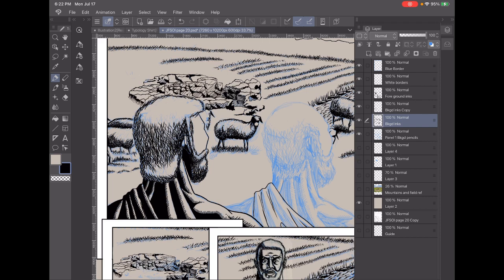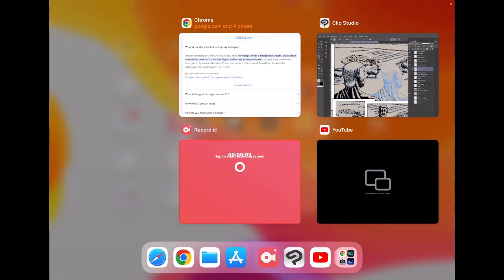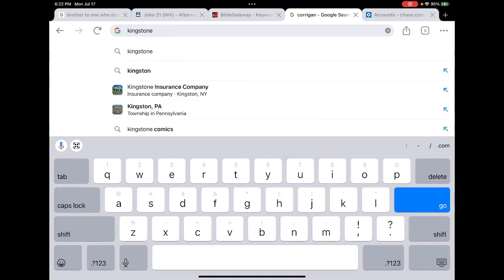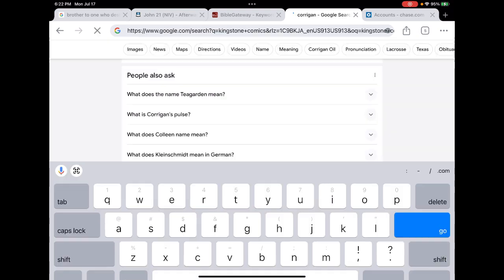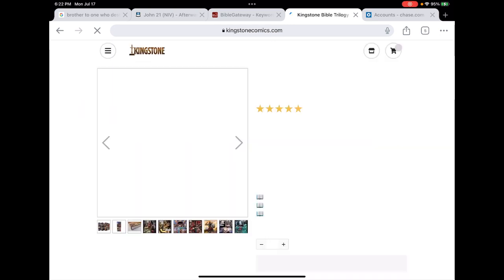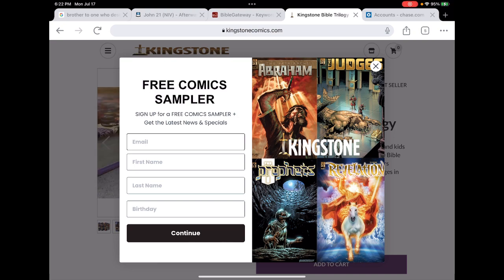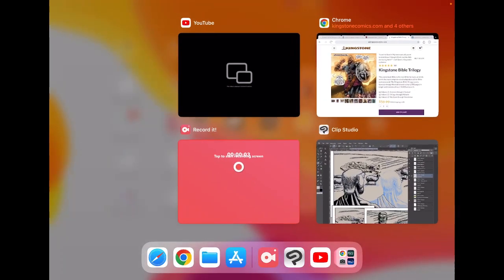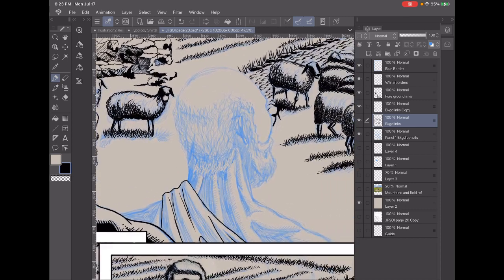Drawing page 20 of my comic "Joseph: Favored Son of Israel". 071723_08